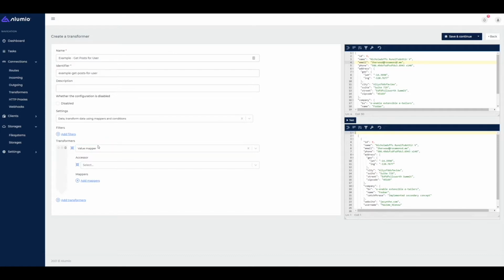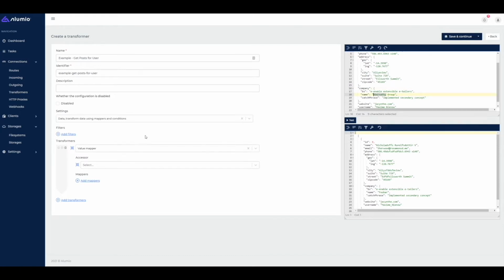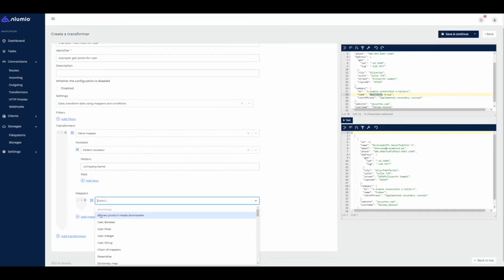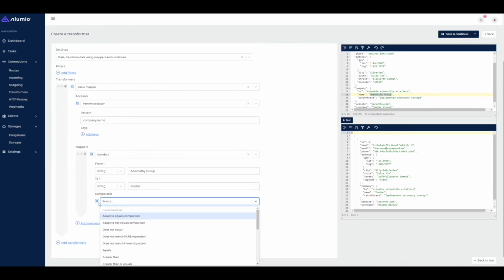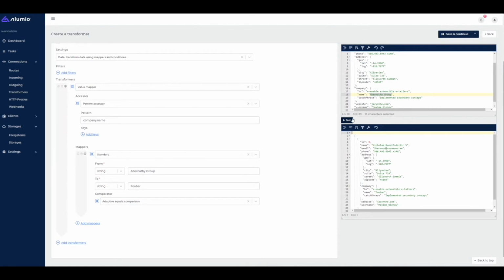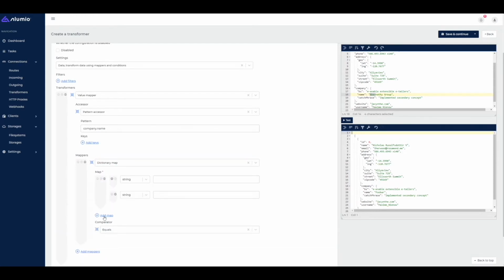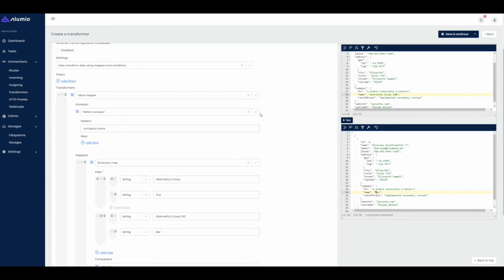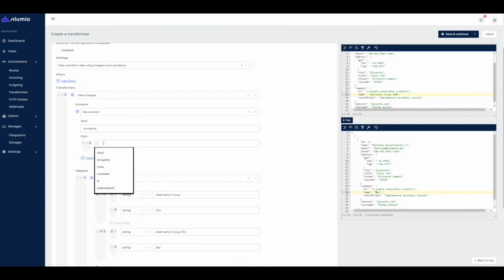Value Mapper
This video explains how you can make changes to the value of your data.